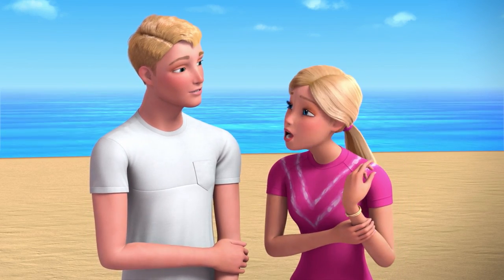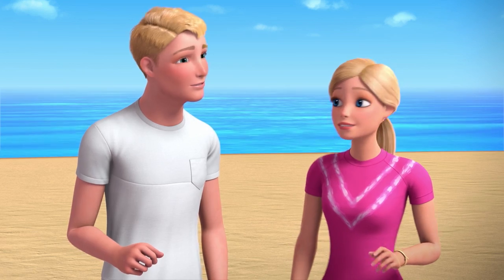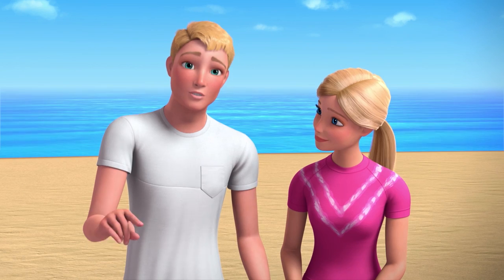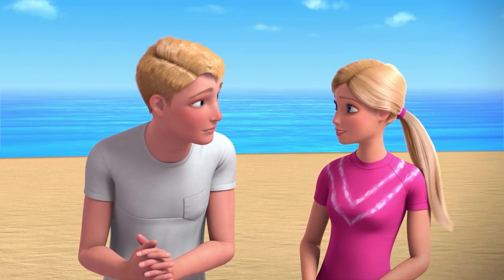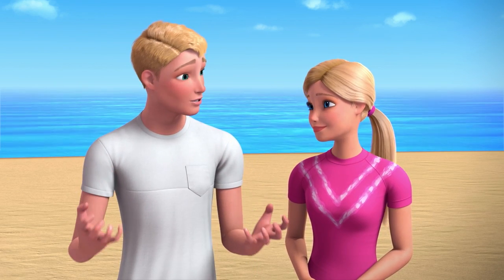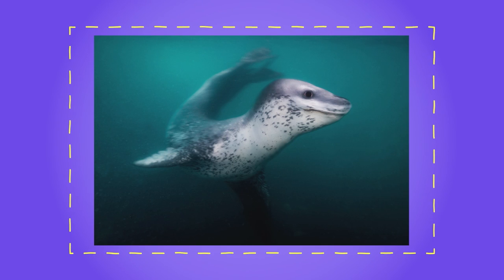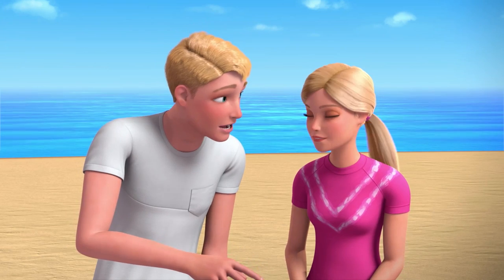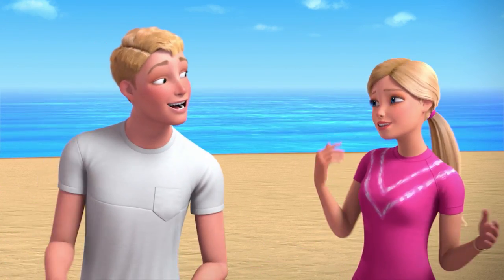Barbie And Ken Love The Ocean! | Barbie Vlogs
We love the ocean!  Here are some cool facts and photos from National Geographic that we wanted to share about the ocean and how you can help protect it.

Photo credits to:
LAURENT BALLESTA, NATIONAL GEOGRAPHIC IMAGE COLLECTION
PHOTO COURTESY OF CRISTINA MITTERMEIER

P.A.C.E! ✌